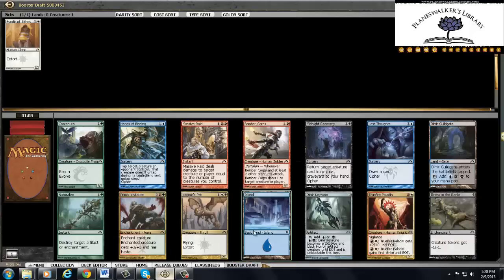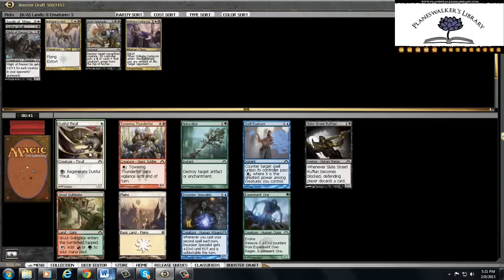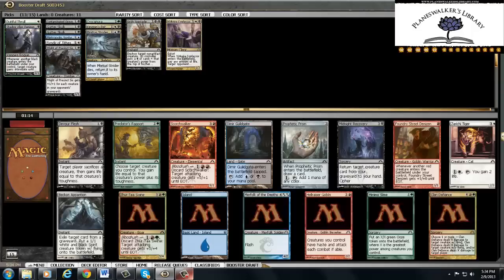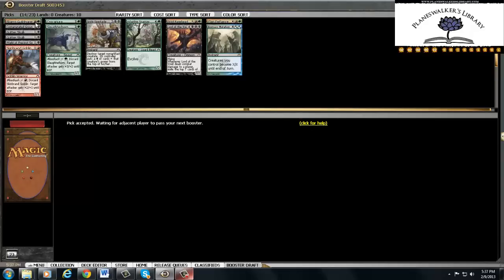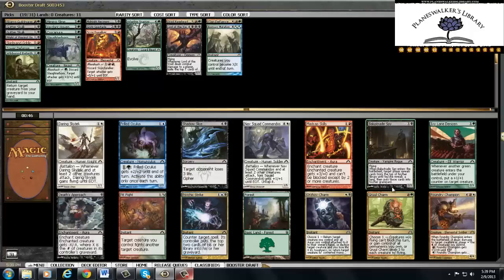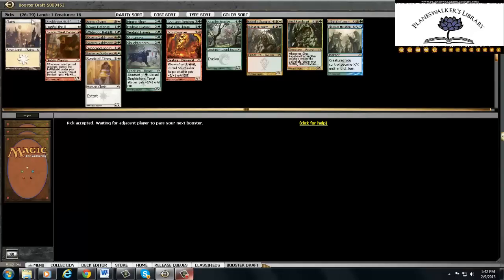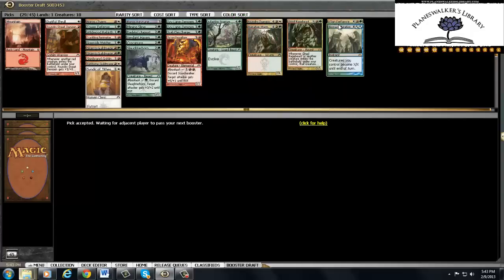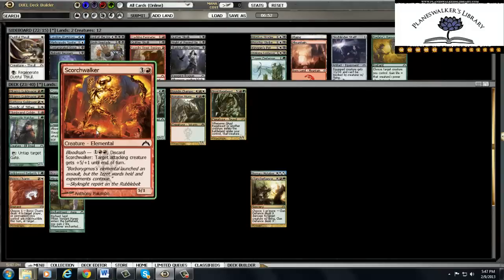Tues 2/12- Gatecrash Draft Picks and Build mtgo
theMTGnoob is waiting for the standard card prices to dip a bit, but in the meantime enjoy this Gatecrash Prerelease Draft.

They will handle all of your Magic the Gathering needs at awesome prices.